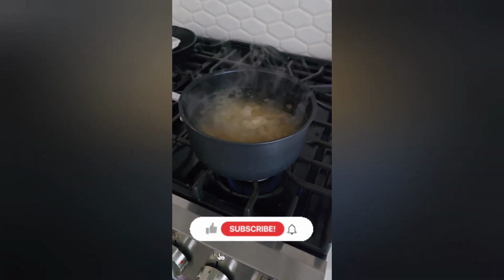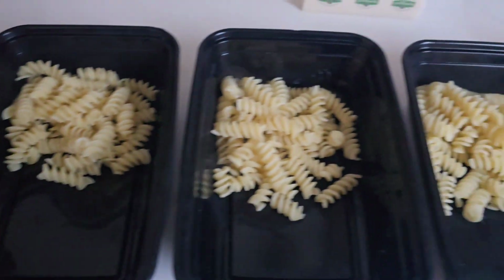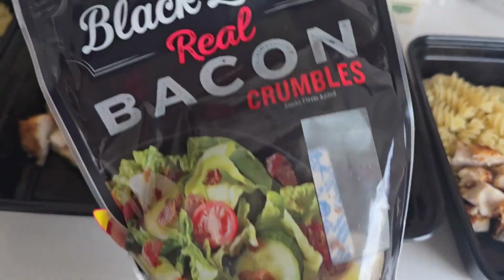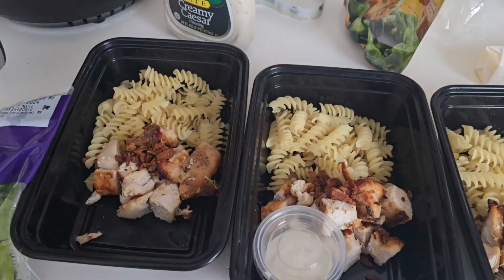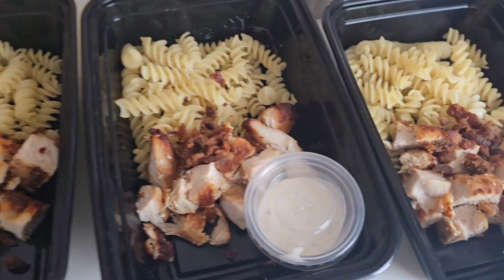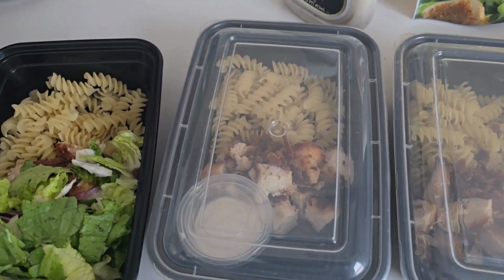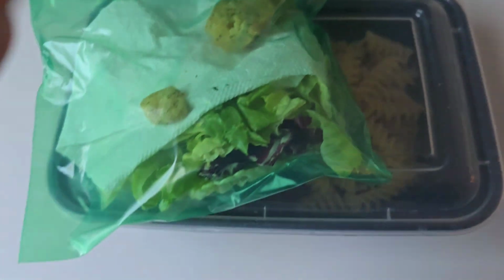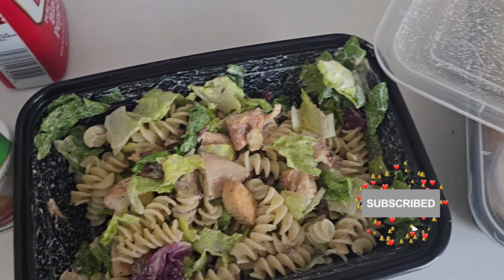CAESAR PASTA SALAD🥗LAZY MEAL PREP FOR WEIGHT LOSS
Meal prep for weight loss. Cook with me!